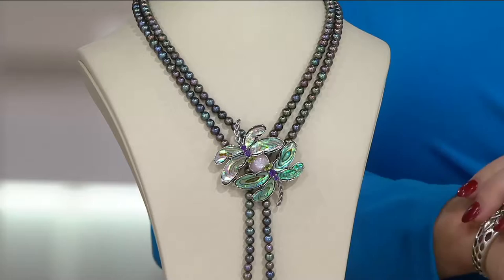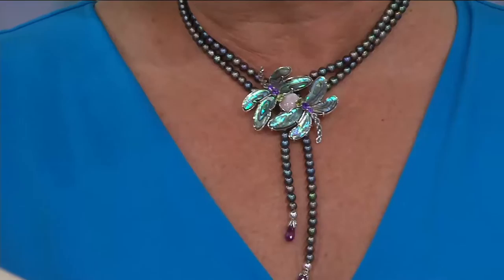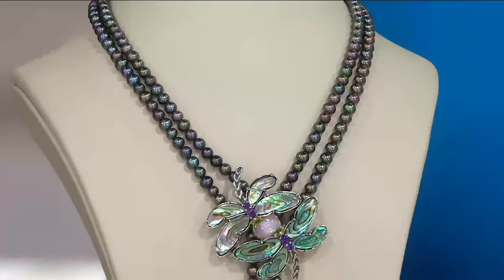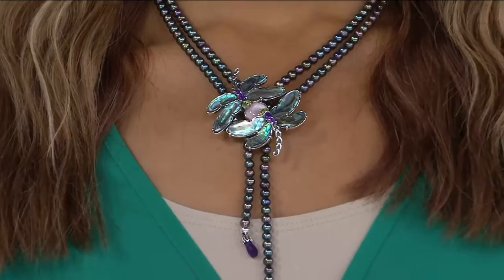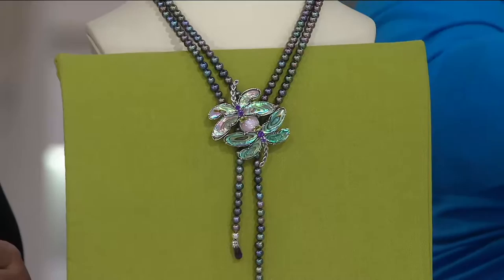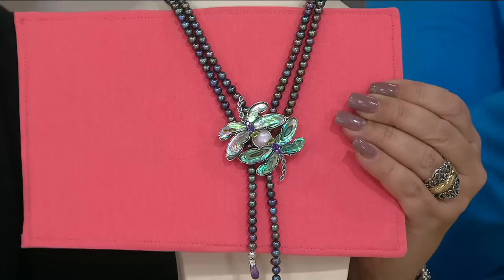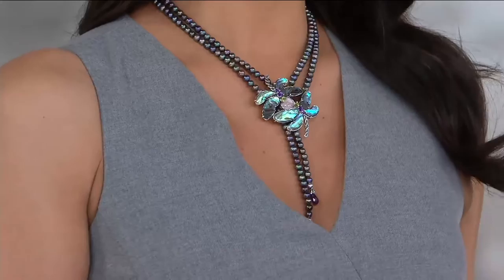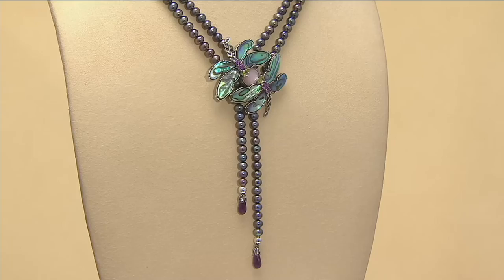Carolyn Pollack Cultured Pearl & Gemstone Dragonfly Necklace on QVC